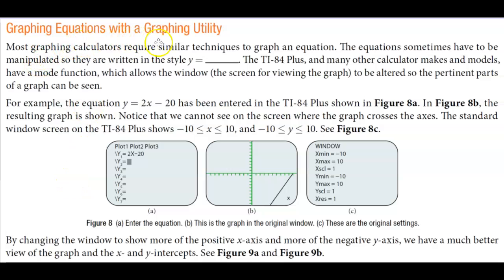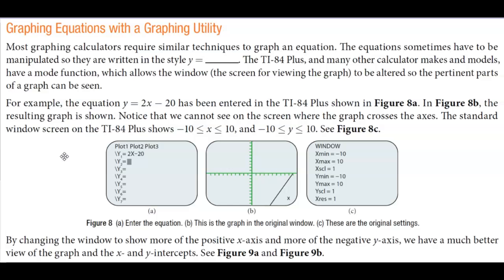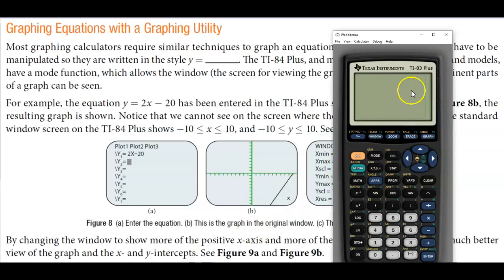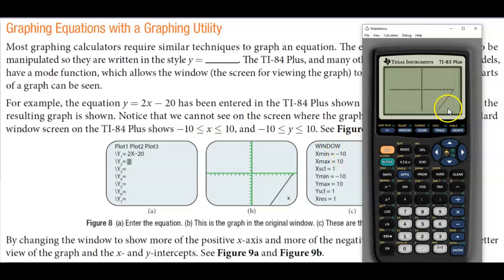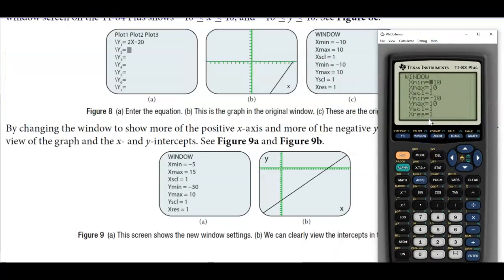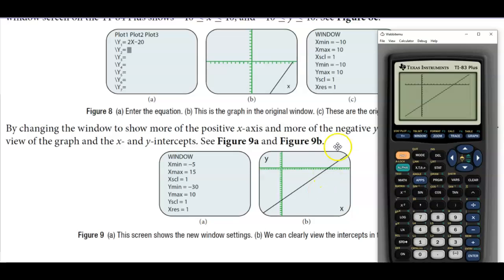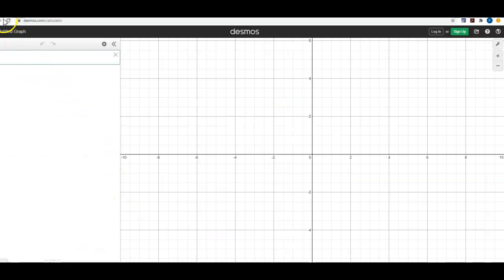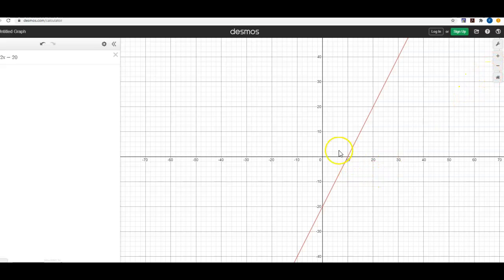Math 10 2.1 Graphing Equations with a Graphing Utility (TI 83, 84 or Desmos)